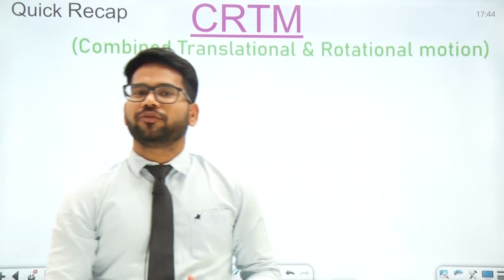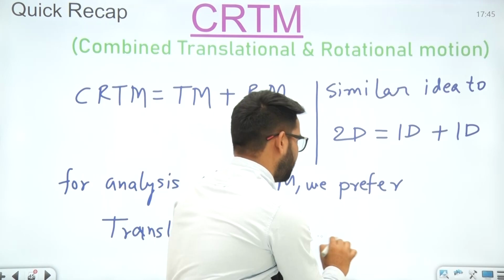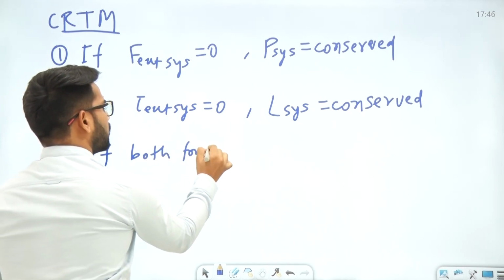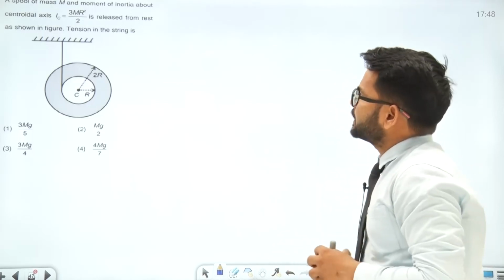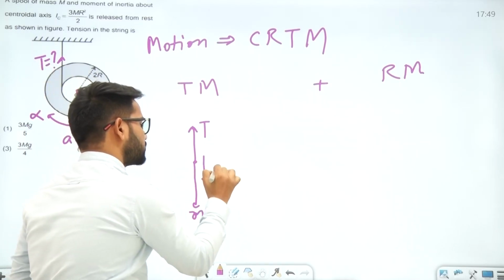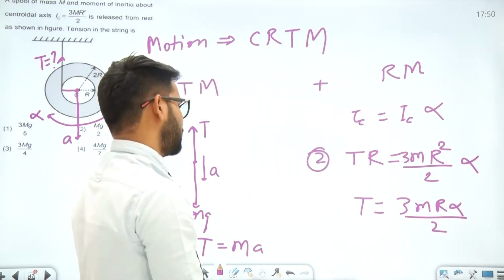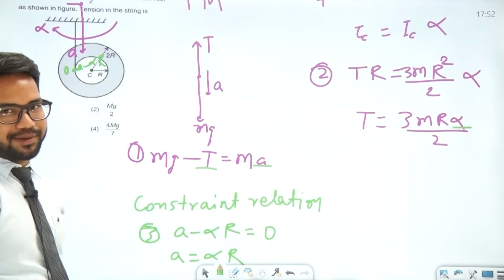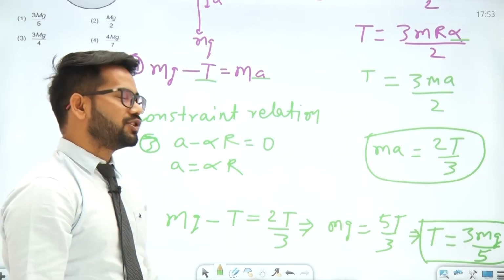Combined Translational and Rotational Motion